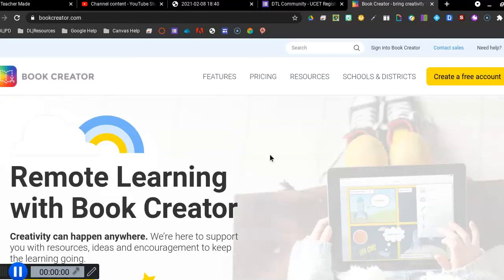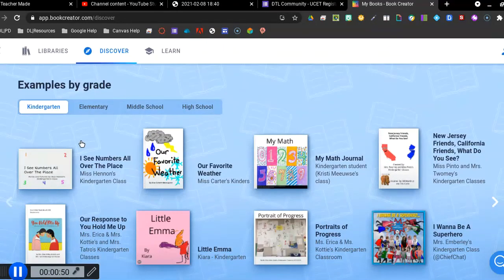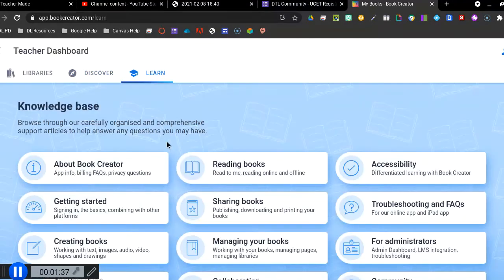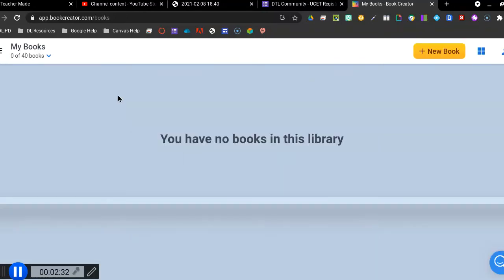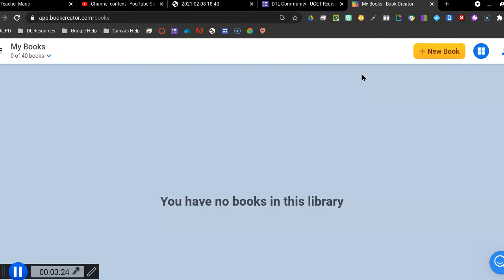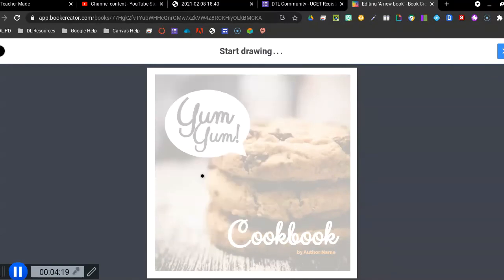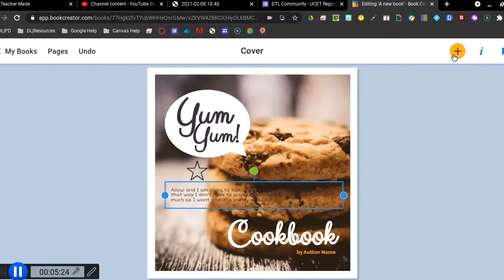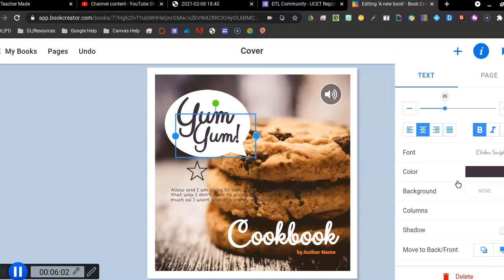Book Creator Tutorial